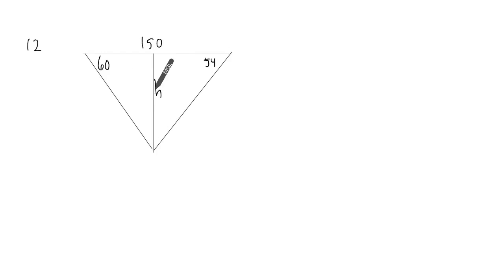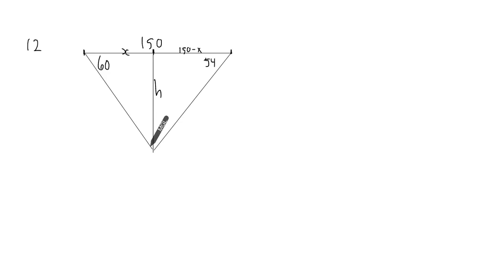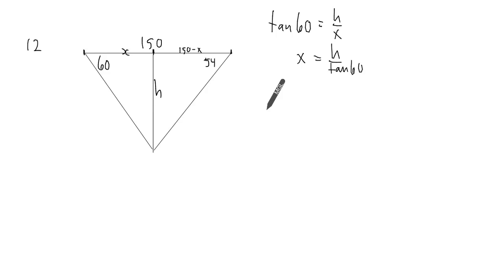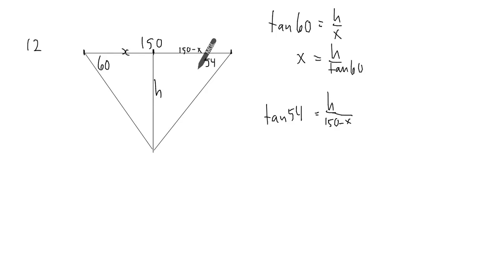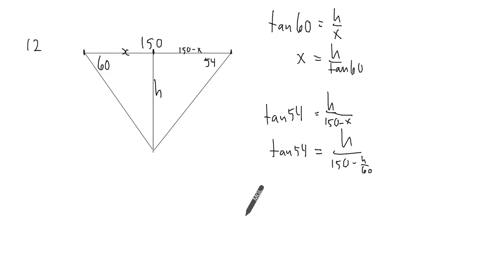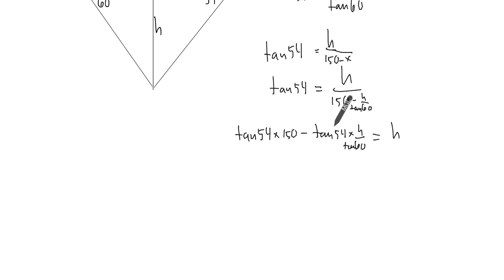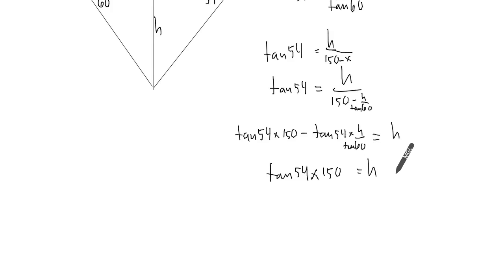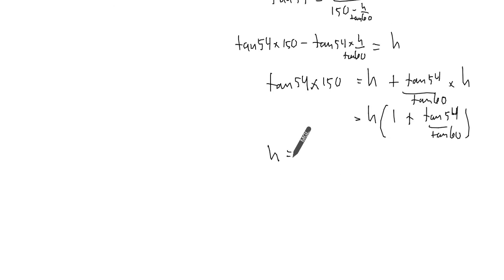The Sine Law examples